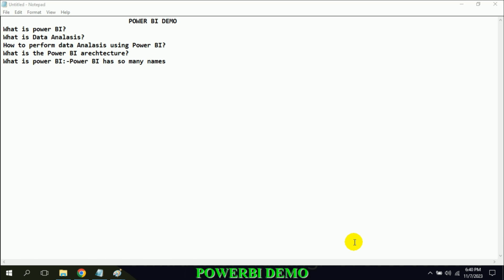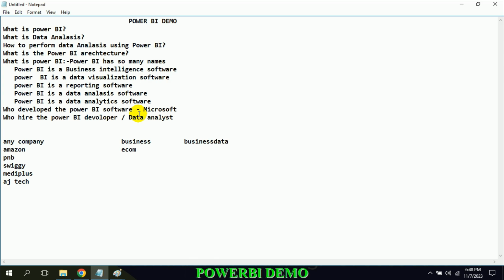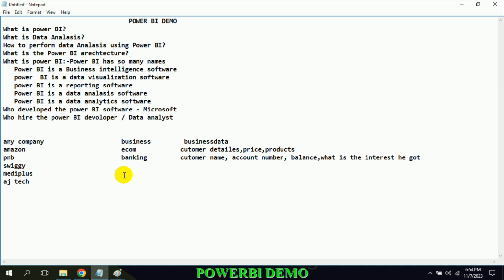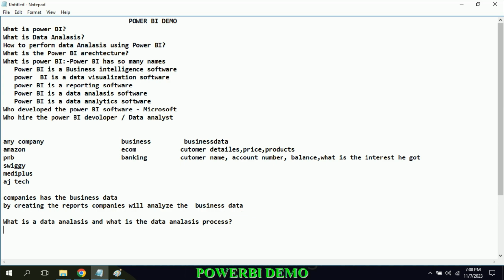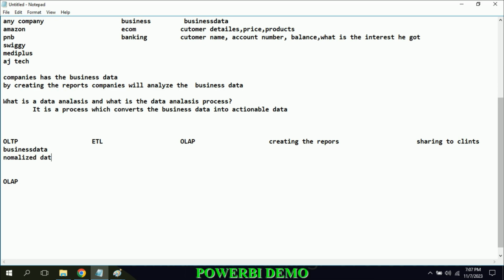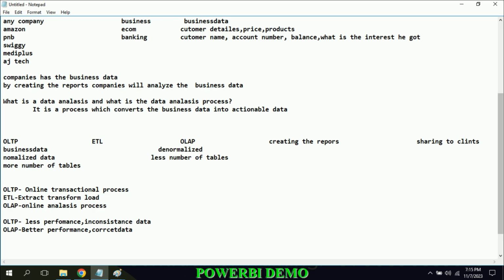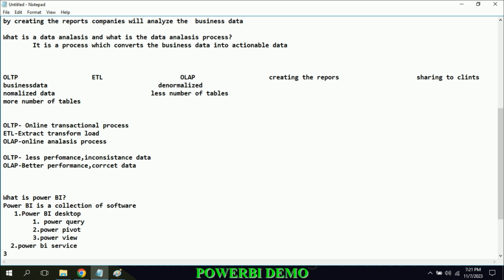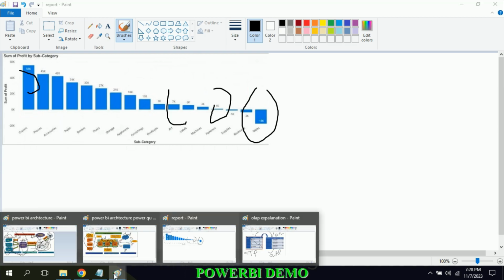Power BI Video Demo By AJ Technologies